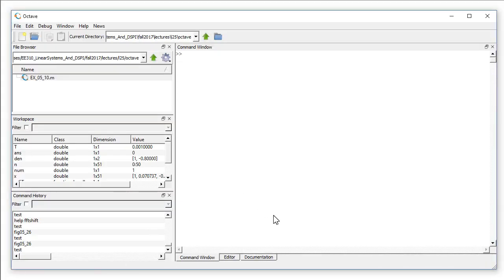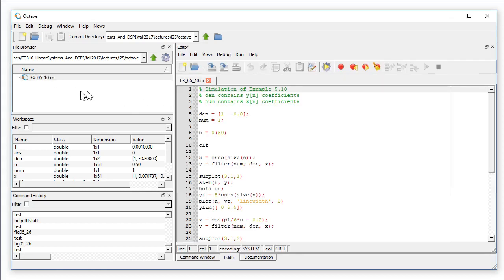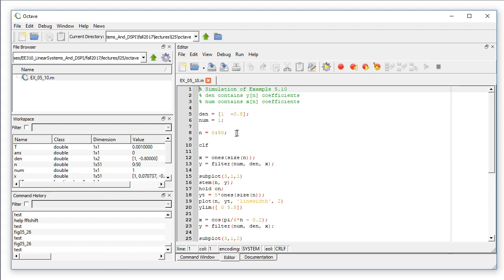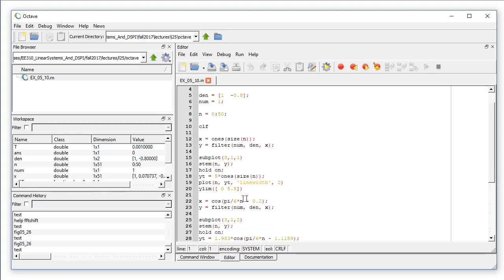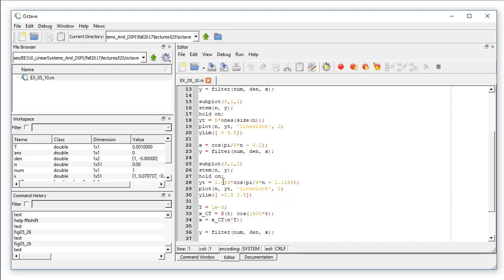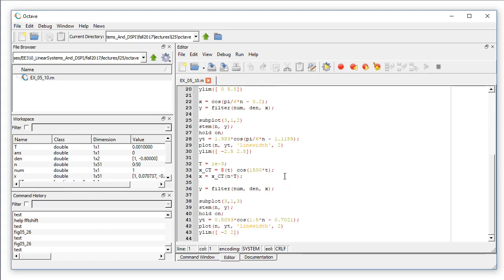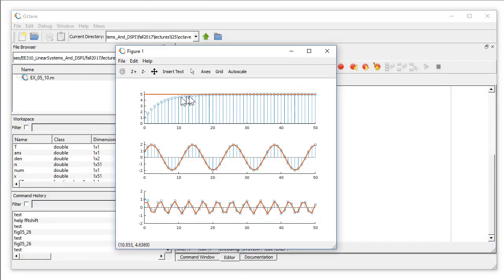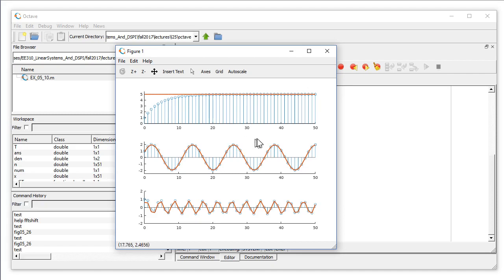EE310 Lecture 25 D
System SImulation